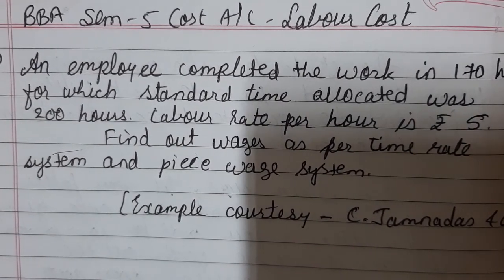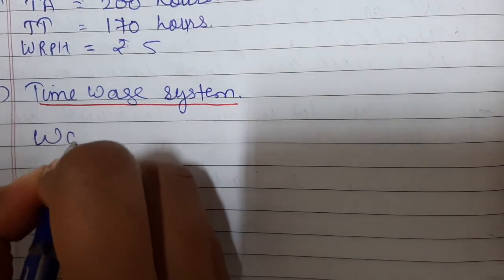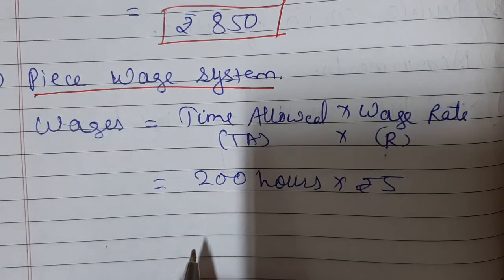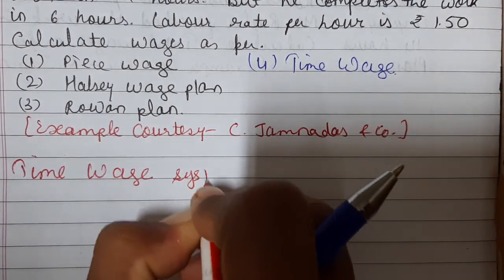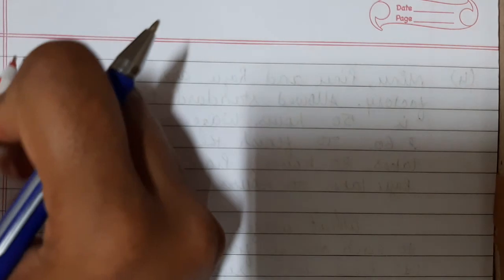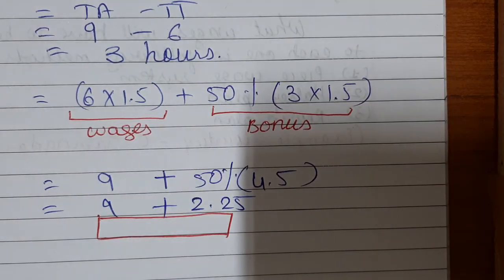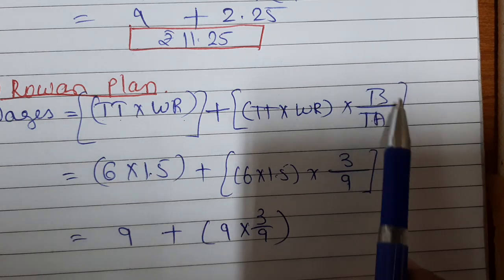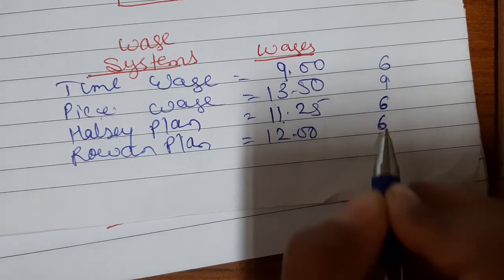BBA SEM -5 COST ACCOUNTING